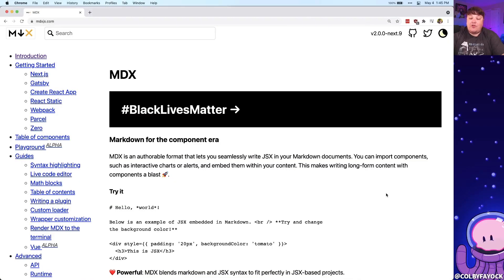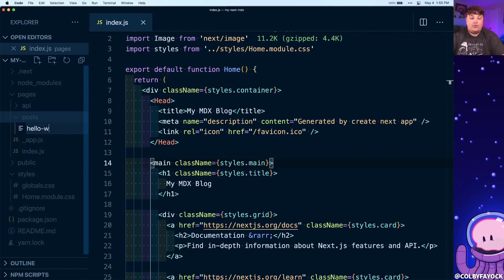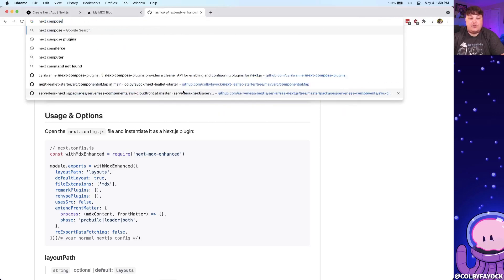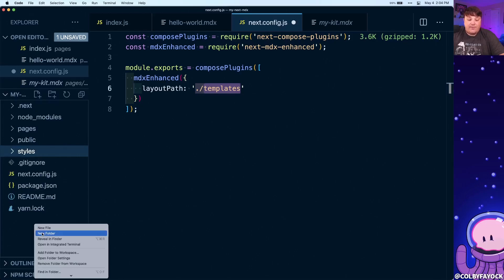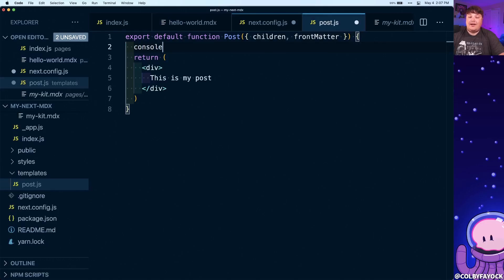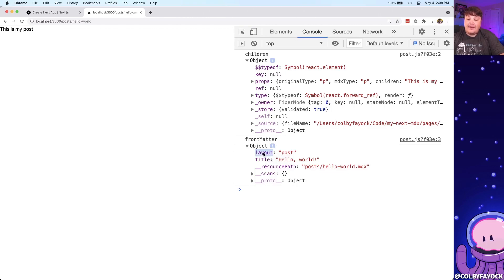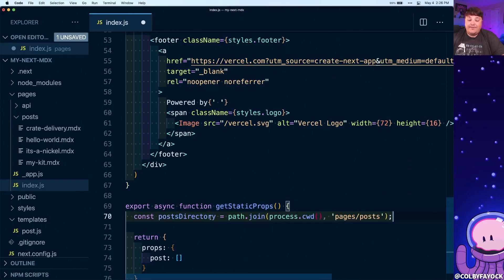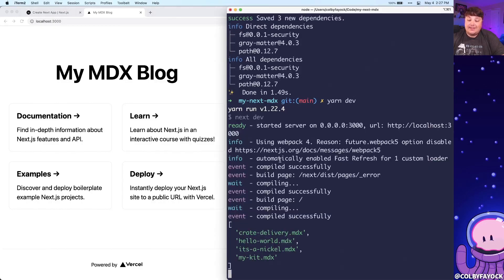Use MDX in Next.js to Dynamically Create Pages for a Blog - Next.js 10 and Earlier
Learn how to source MDX content in Next.js to dynamically create pages for a blog.

🧐 What's Inside
00:00 - Intro to using MDX in Next.js
00:10 - Tools we'll use like MDX and Next.js
00:34 - Starting Next.js app from scratch with Create Next App
01:28 - Creating sample MDX blog posts
02:43 - Sourcing MDX content with Next.js MDX Enhanced plugin and Next.js Compose Plugins
05:31 - Creating a React template for blog post pages
08:37 - Using Gray Matter and node.js in getStaticProps to look up available MDX blog posts
14:28 - Adding posts prop to page component with dynamic blog post page links
15:43 - Looping through posts date to add Next.js links to the homepage
17:27 - Adding and configuring Next.js Image to add an image with a React component into an MDX blog post
19:20 - Outro

🧰 More Resources

🎼 Music
Music from Uppbeat (free for Creators!):